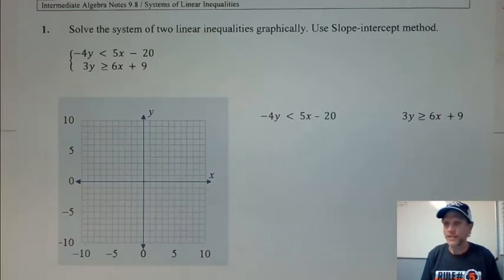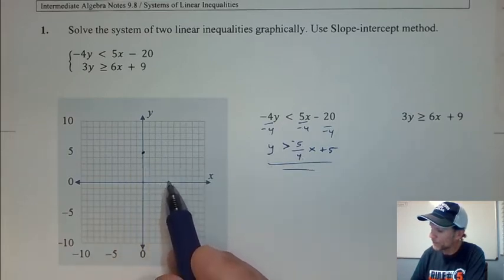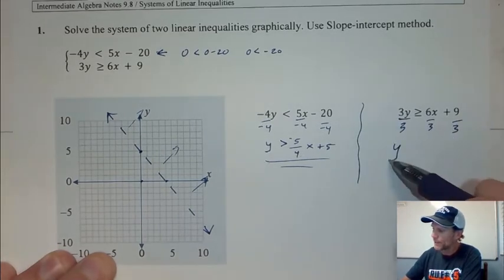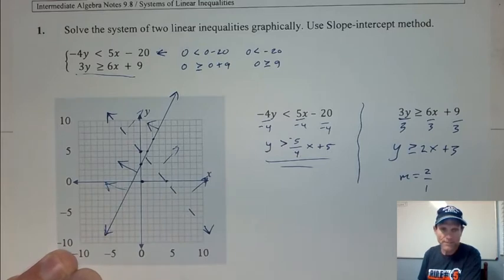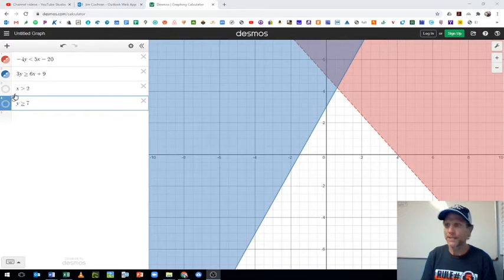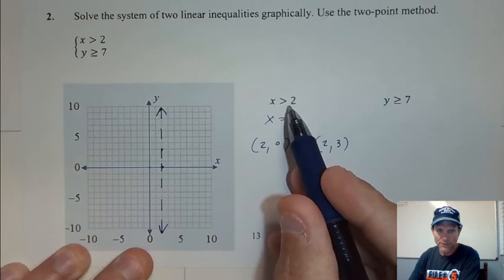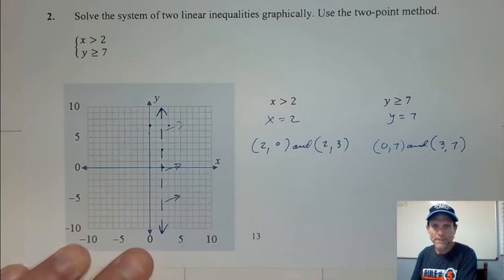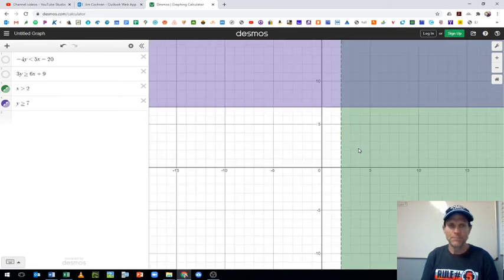9.8 #1 & 2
1. Solve the system of two linear inequalities graphically. Use Slope-intercept method.
2. Solve the system of two linear inequalities graphically. Use the two-point method.